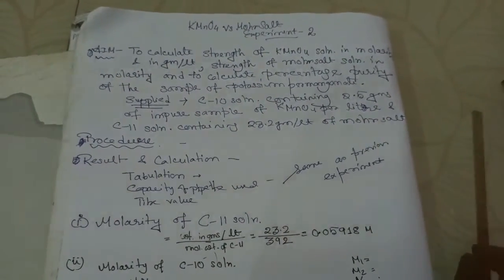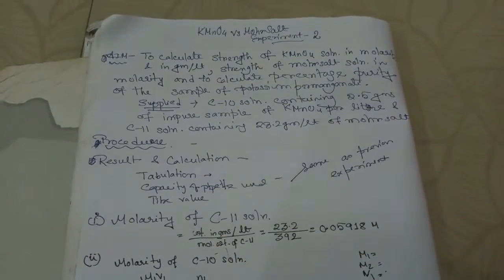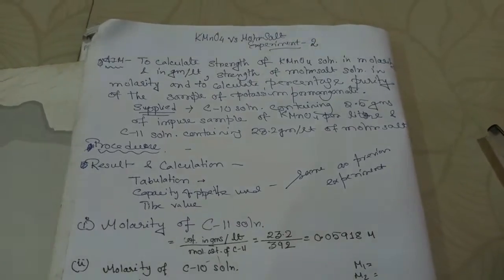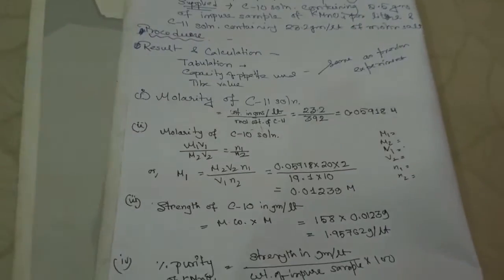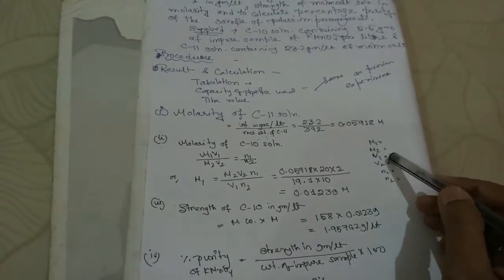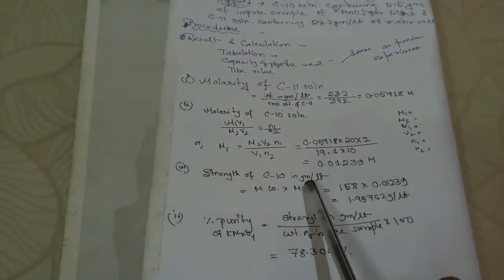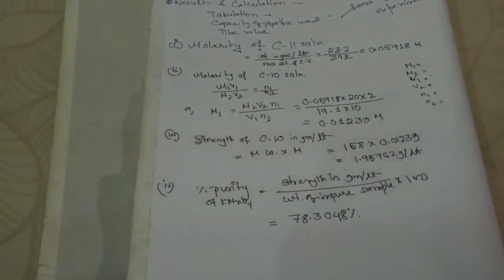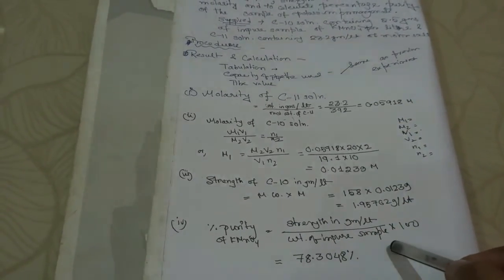Redox Titration || Practical Class 2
Potassium permanganate vs Mohr Salt
Class XII Redox Titration Practical Part 2
Chemistry for you
Claculation of Percentage purity of potassium permanganate and performing the practical